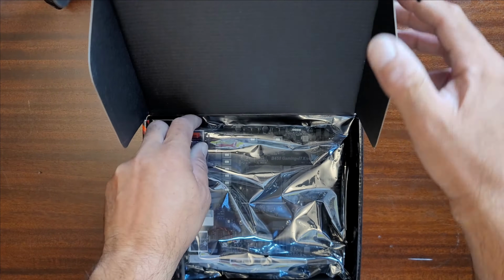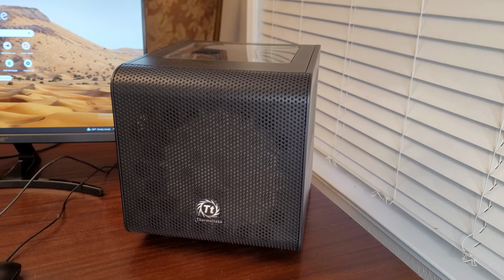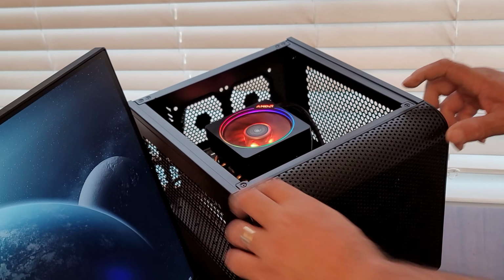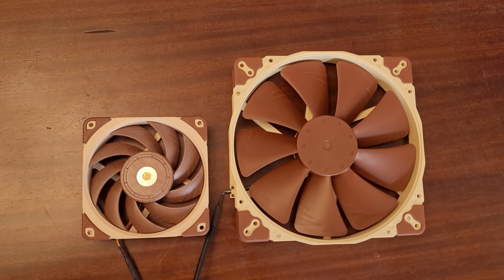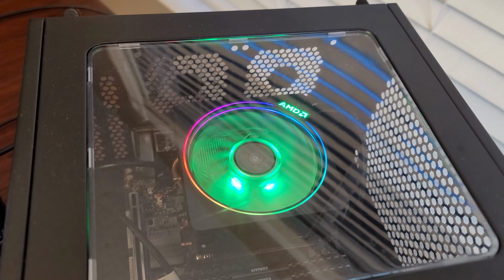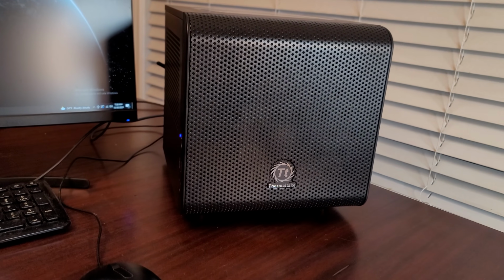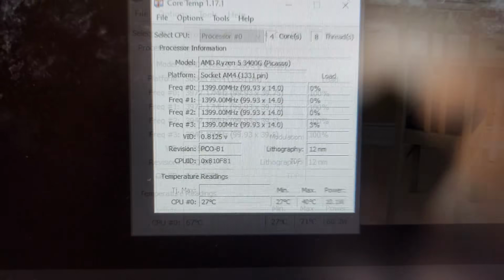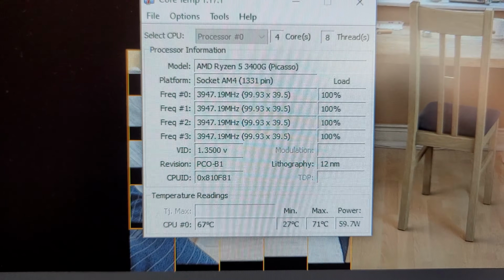This Noctua Fan is HUGE - Thermaltake Core V1 ITX Gaming Cube - Air cooling your Gaming PC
Decided to replace the 200mm stock fan that came included with the Thermaltake Core V1 gaming cube with a 200mm NOCTUA fan to see if I could get better temps.

This 200mm Noctua fan is HUGE and it did take me a bit to install in this case because none of the holes really match up, but with some patience I was able to install the 200mm Noctua intake fan to slightly lower the overall temps of the CPU.

200mm Noctua Fan
I didn't become MONETIZED without a little help!  Here's a link to TubeBuddy free Software extension for YouTube that will help you with your YouTube channel tags and titles to help get more views! MUST HAVE for any YouTuber trying to grow their channel.  Tubebuddy has helped my channel get more than ONE MILLION VIEWS
MY CPU Coolers

Hyper 212 Black Edition
Hyper 212 RGB Black Edition
Noctua NH-D15 Cooler (Brown)
Noctua NH-D15 Cooler (black)
My Mid-Tower Cases

NZXT H510 Mid Tower
Corsair 4000D airflow
Motherboards

MSI Performance Gaming X470
MSI Gaming Plus Max B450
ASRock B450M Steel Legend
Gigabyte B550M
ASUS TUF Gaming X570 Plus
Ryzen CPU's

Ryzen 5 1600af
All Ryzen CPU's
Boot Hard Drives

Samsung 970 EVO 1TB NVMe
Western Digital 500GB NVMe
Samsung 980 PRO 500GB NVMe
Hard Drives

Seagate BarraCuda 2TB
Seagate BarraCuda 6TB
Fans

Noctua NF-A12x25 Premium Quiet Fan (120mm, Brown)
Noctua NF-A15 PWM Quiet Fan, 4-Pin (140mm, Brown)
upHere Long Life 120mm 3pack
RAM

Corsair Vengeance LPX 16GB (2x8GB) DDR4 3600
Corsair Vengeance LPX 16GB (2x8GB) DDR4 3200

EVGA 650 watt gold Fully Modular
Corsair 550 Watt, 80+ Bronze, Fixed Cable Power Supply